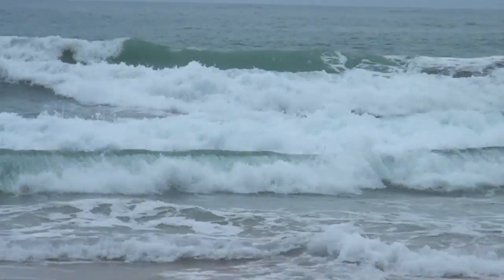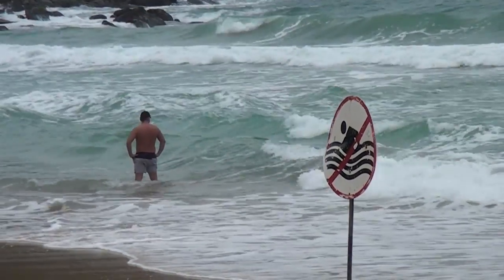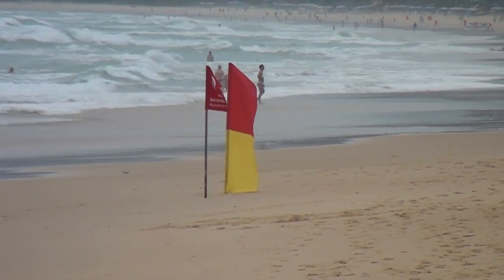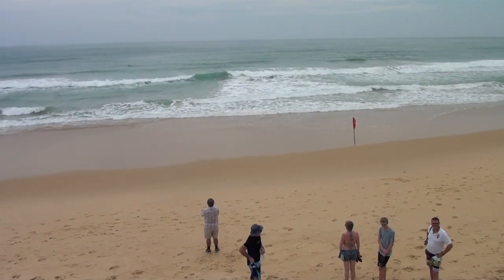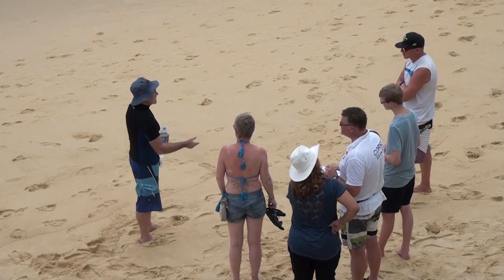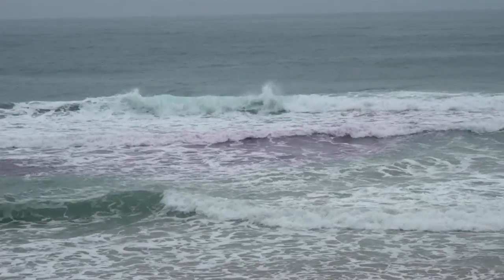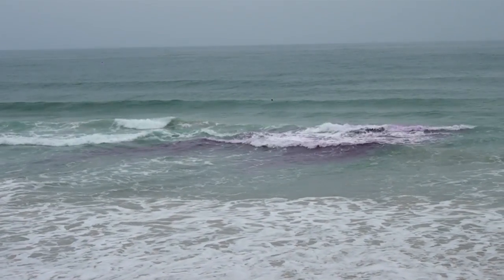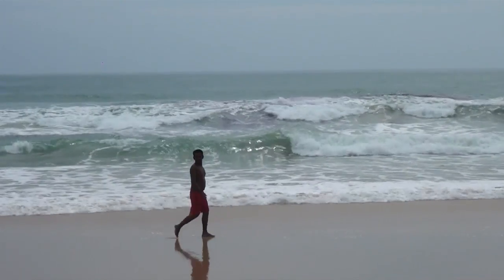Dr Rip colors in Phuket's deadly currents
Dr Robert Brander from the University of New South Wales visited Phuket recently to demonstrate the power and speed of the rip current at Karon Beach.